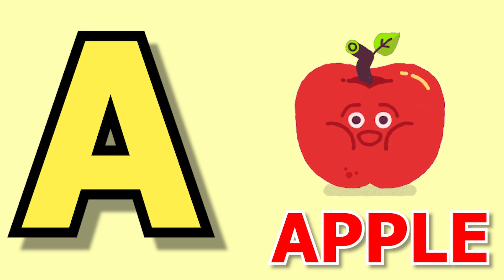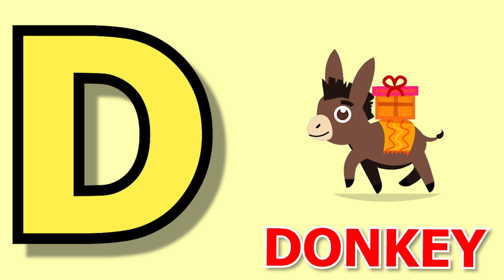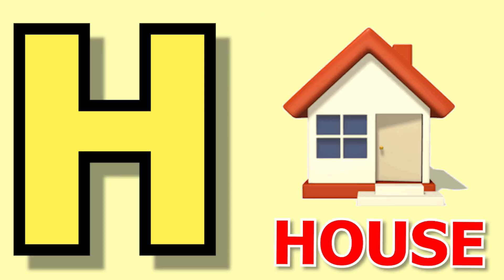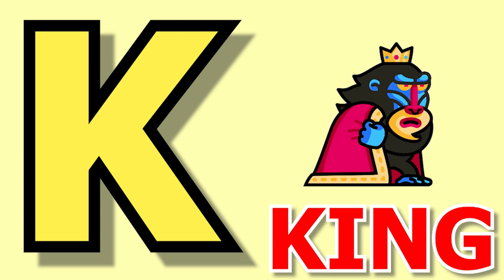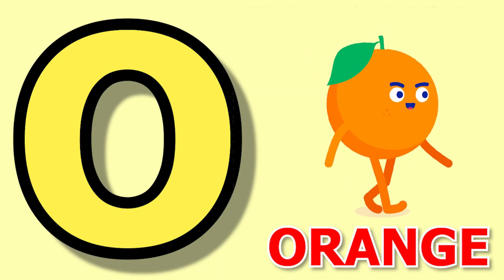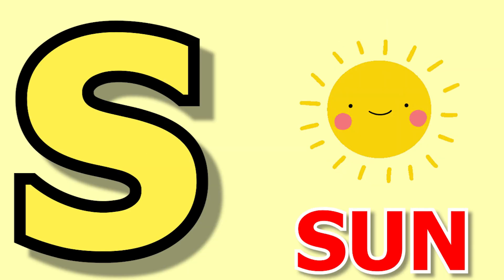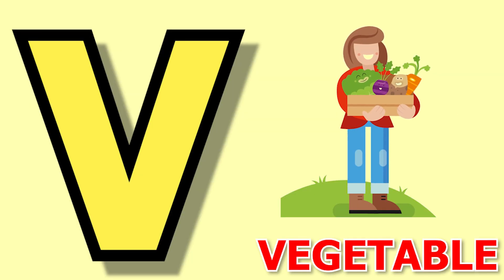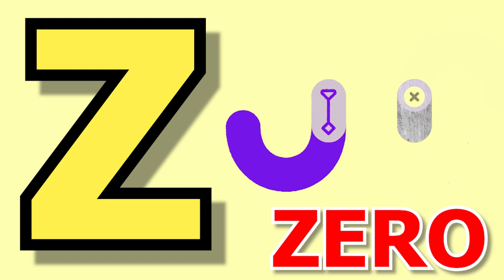A for apple,B for bat | Phonic Songs | Phonics Sound | abcd learning | Alphabet learn